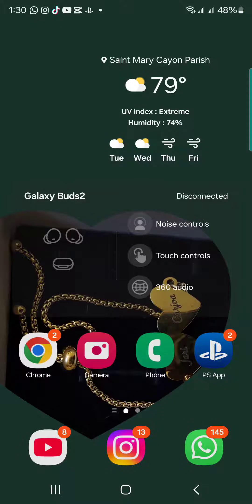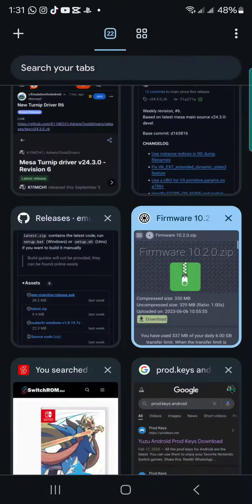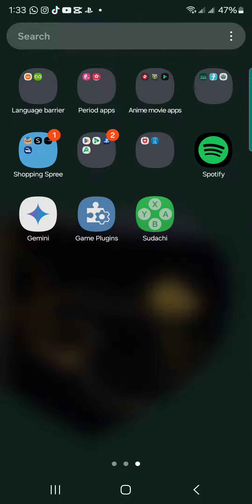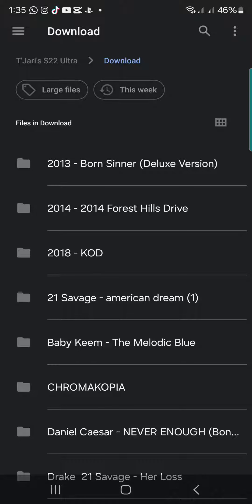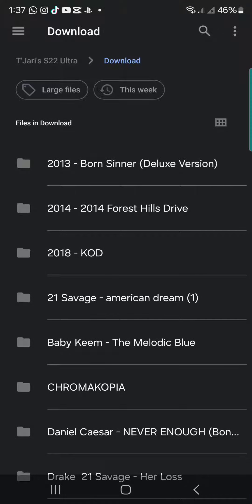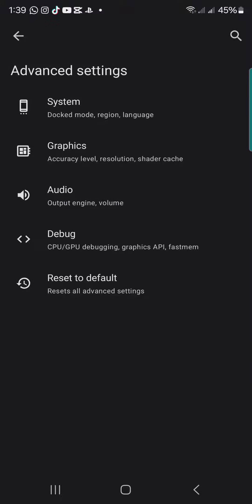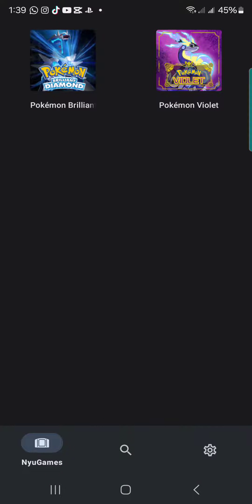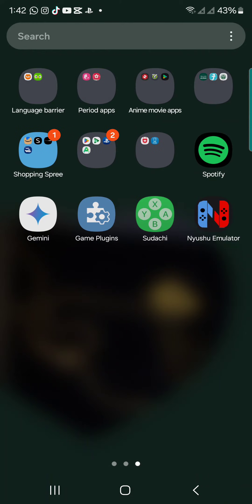Pokemon Violet and Scarlett download on Android, Pokemon Sword and Shield switch emulator setup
Put simply; gonna show you step-by-step how to set the emulator up successfully. This no bs I ain't got time to front so yeah. I hope you get through and uh ask me anything in the comments if you have trouble or don't understand.

 I tried to leave the links but youtube is saying i have to grow my community. I don't know guys. I'll just leave them in the comments if you ask of course. Sorry about the links not being in the description. 🥲